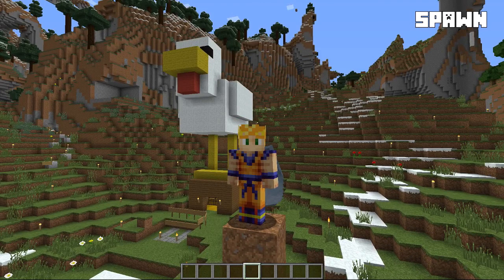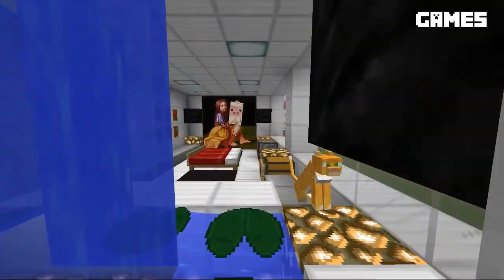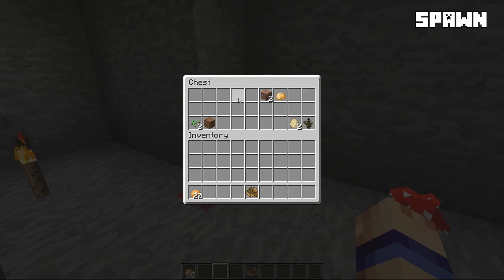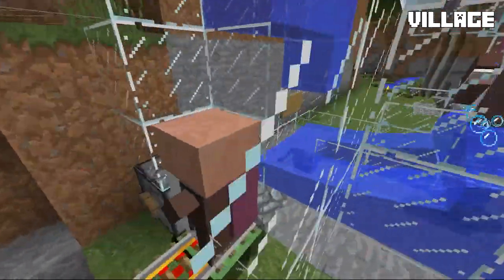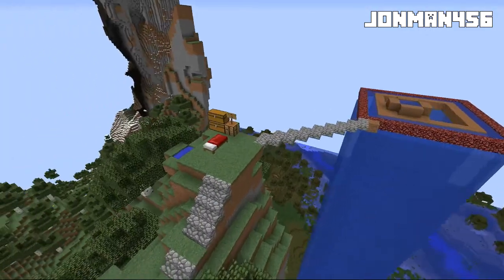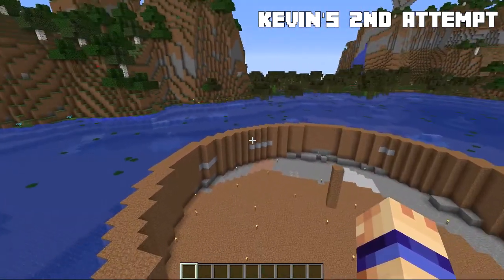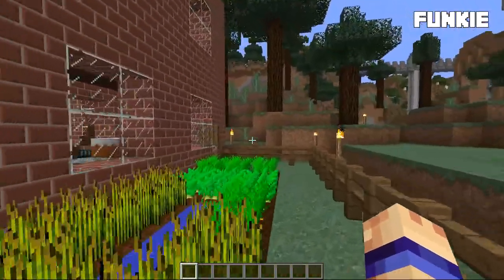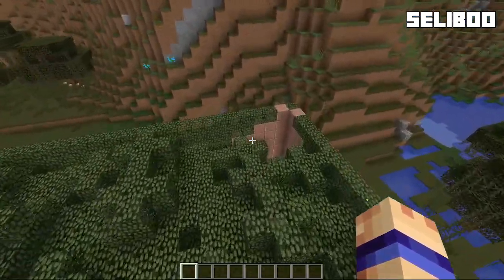Potatocraft World Tour!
Enjoy a tour around our Twitch community Minecraft 1.8 server! This server was open from December 2015 to June 2016 and was host to many great memories for those who played. A lot of effort went into some of these builds and this video hopes to show off our community's Minecraft talents!

And follow us around the web!